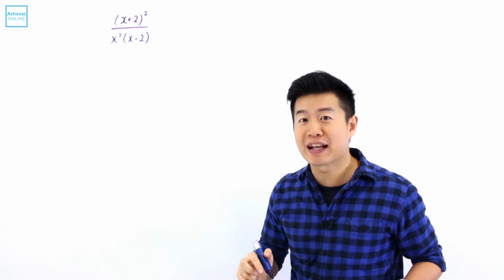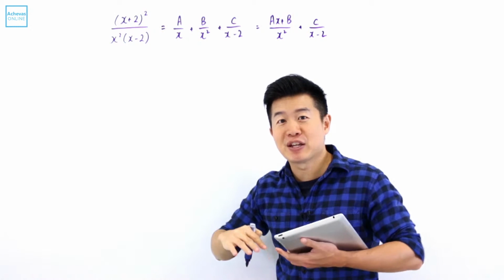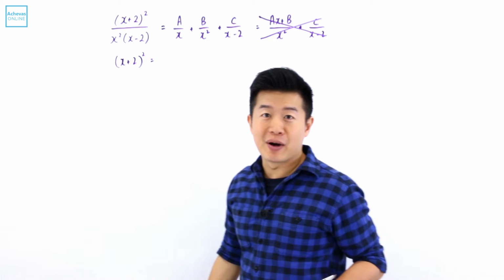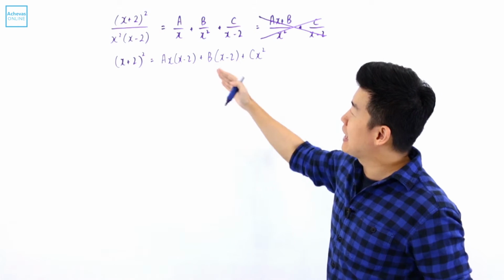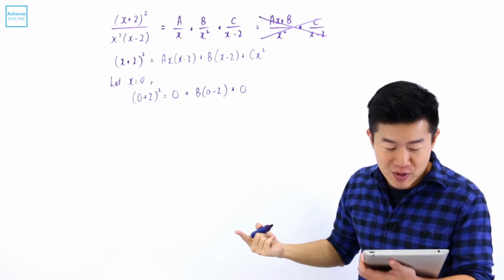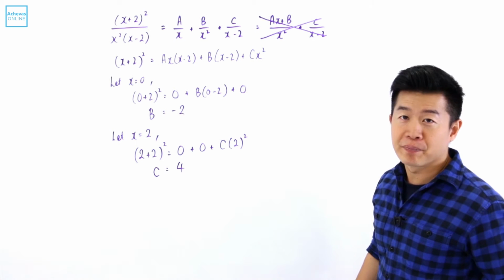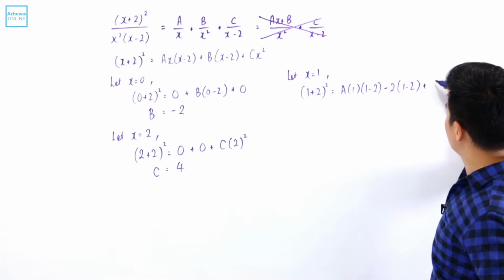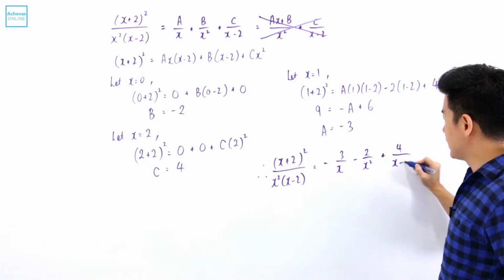O Level A Maths2014 1 Q 4